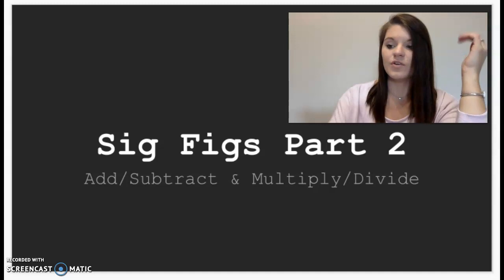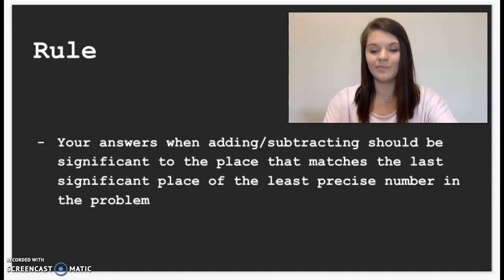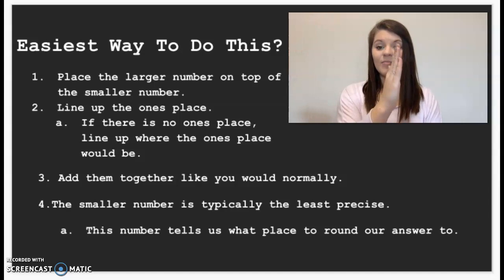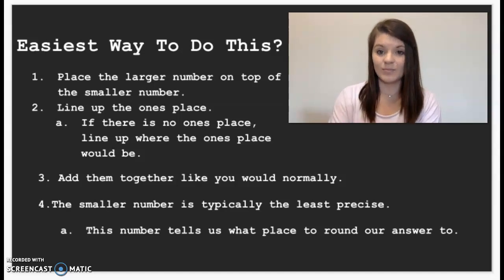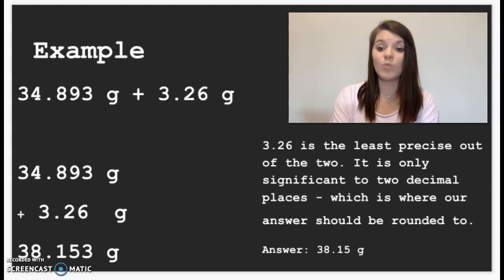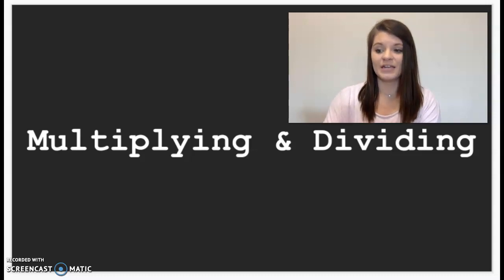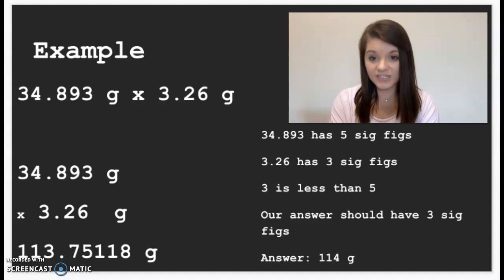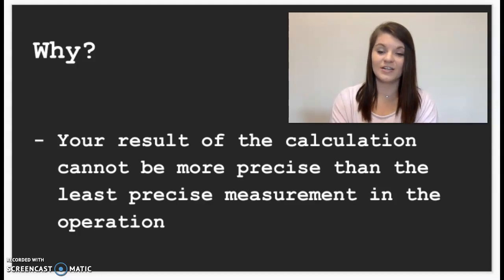Sig Figs Part 2